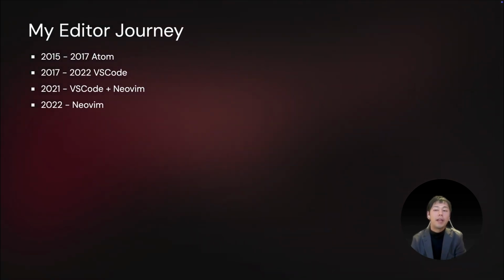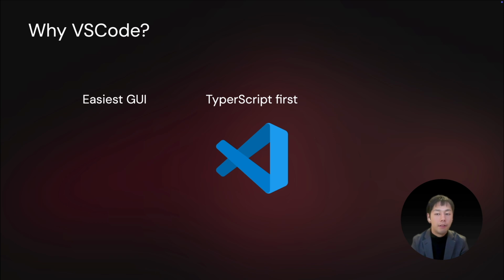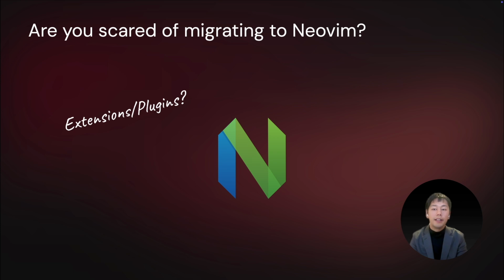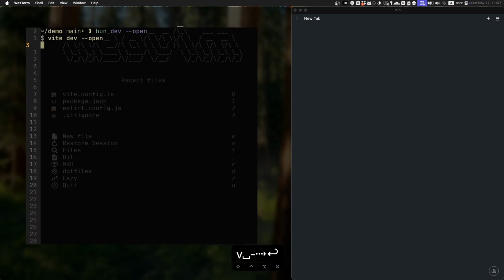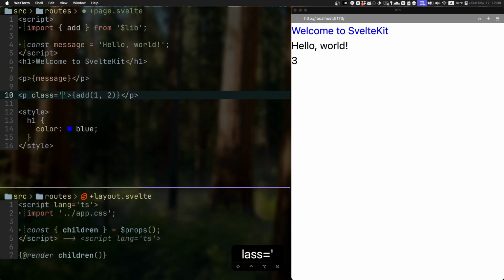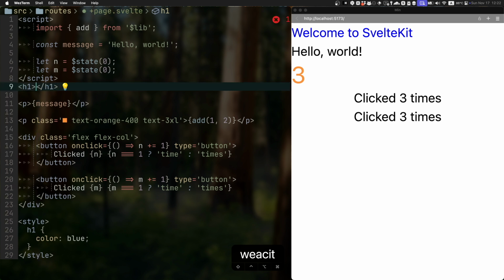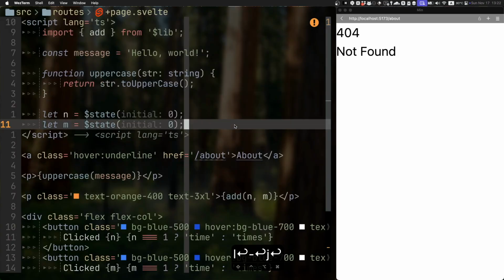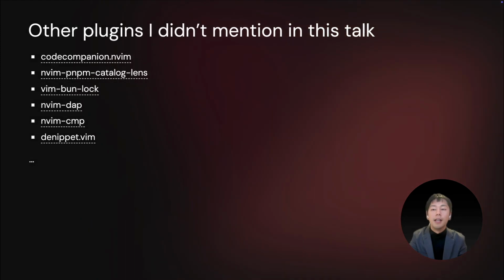Neovim for Web Frontend Developers: Boosting your Dev with some plugins | Neovim Conf 2024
Abstract:
In the world of frontend development, VSCode currently reigns as the mainstream editor. However, Neovim, with its high customizability and lightweight nature, has the potential to provide a development experience that rivals or even surpasses that of VSCode. This presentation shows how I make use of Neovim for Web Frontend Development.